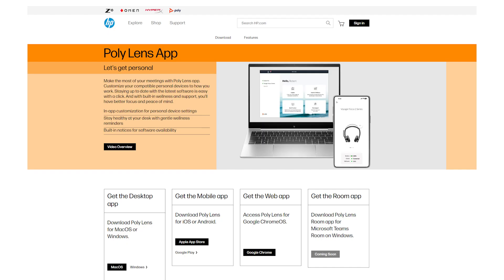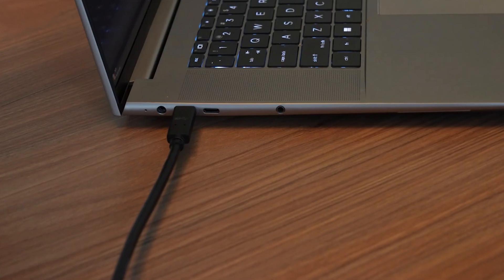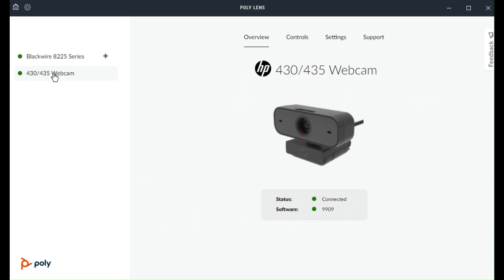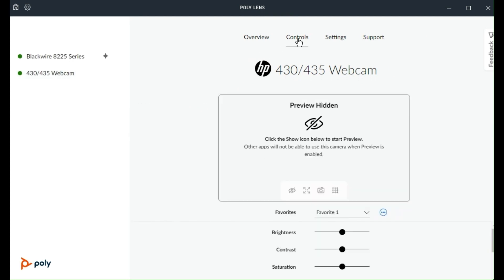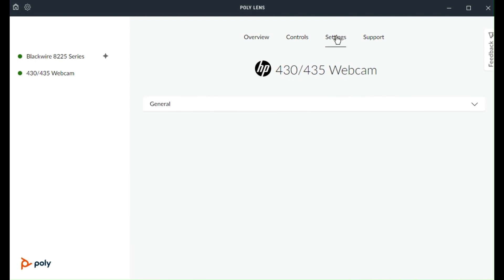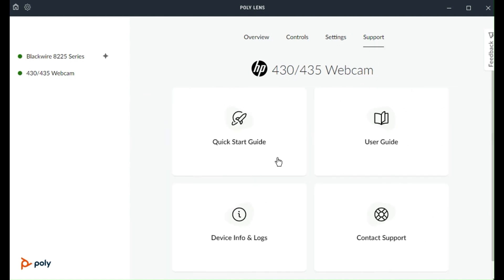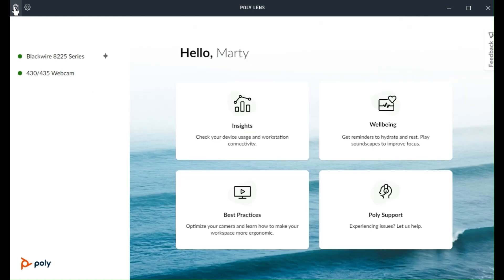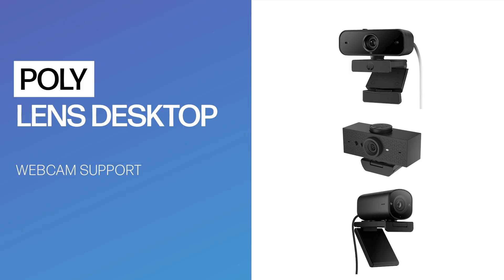Poly Lens Desktop and HP Webcam Overview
Learn how Poly Lens Desktop enables you to personalize your supported HP Webcam, check for new software, get wellbeing reminders, best practice guides, support information and more.